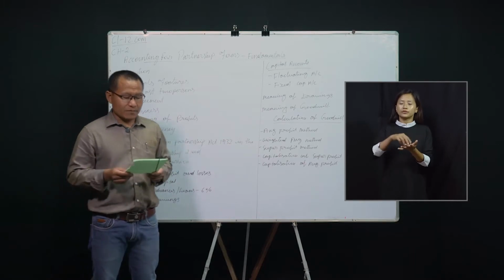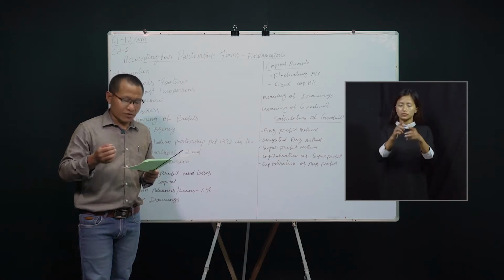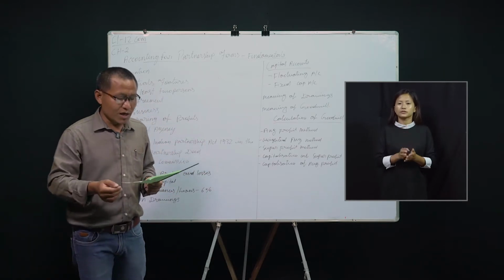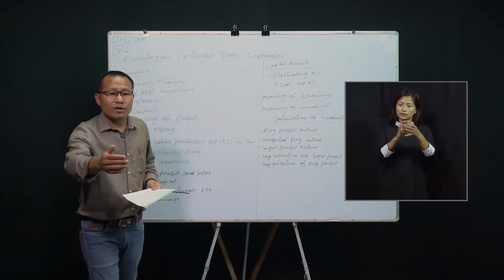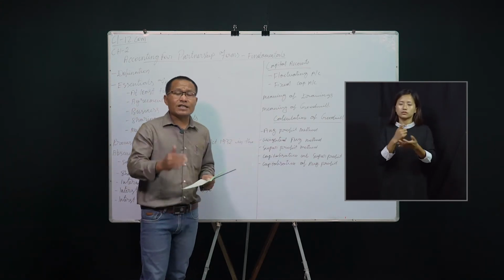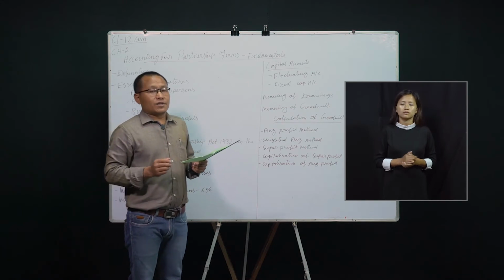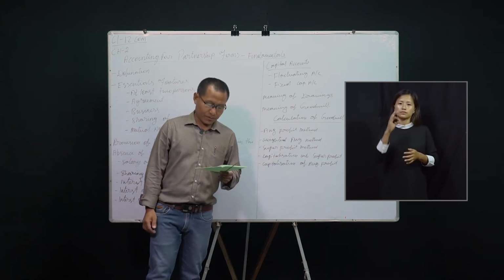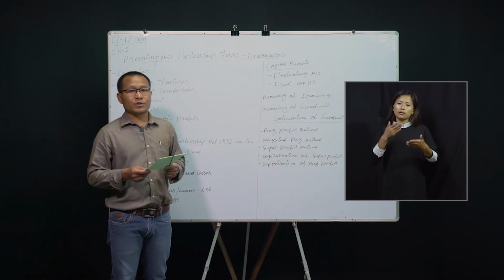28 July 2020 Class XII (Commerce) Accountancy(Video 1)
Topic: Accounting for Partnership Firms-Fundamentals(Part 1)